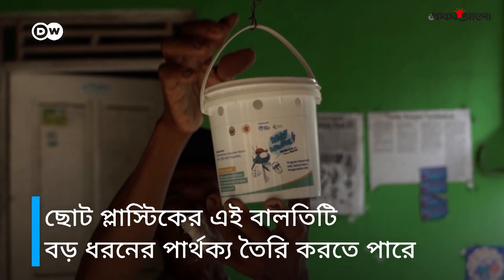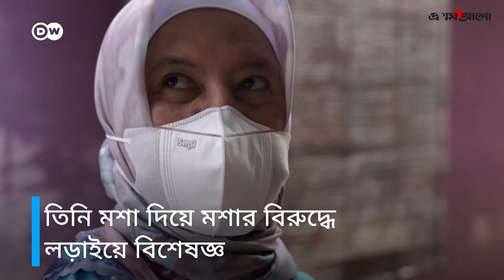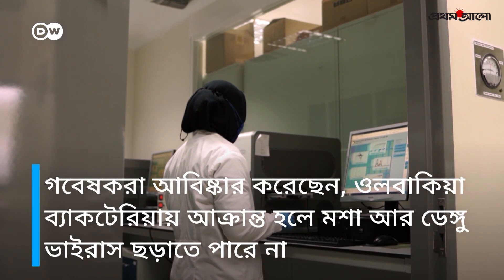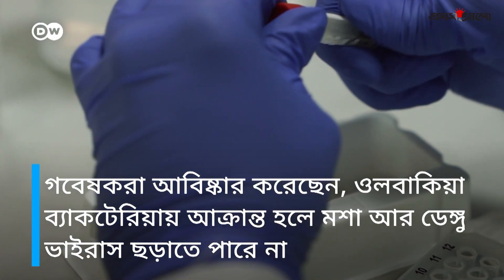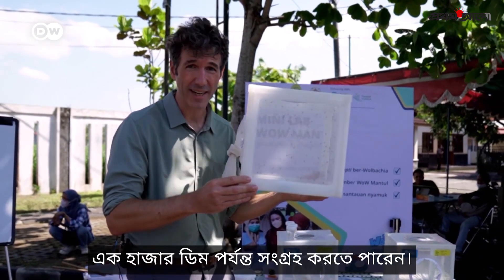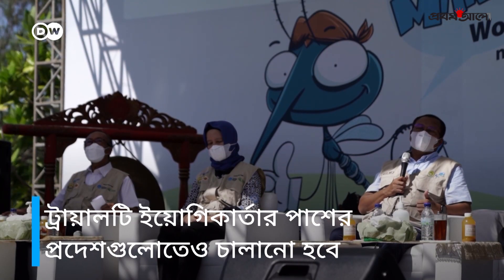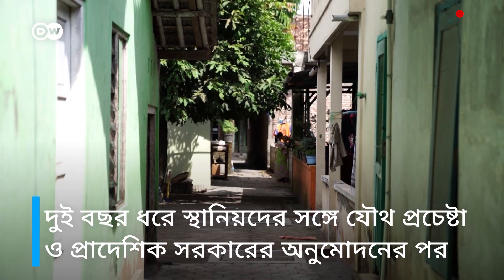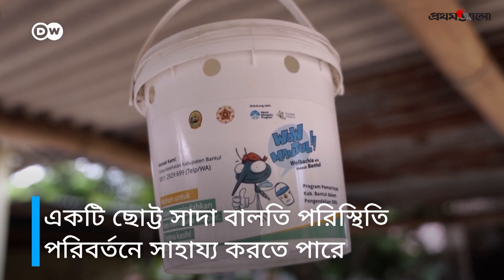বিচিত্র যে উপায়ে মশার সঙ্গে লড়াই চালিয়ে যাচ্ছে ইন্দোনেশিয়া | Indonesia against Mosquito | DW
‘ভালো’ মশার মাধ্যমে ‘খারাপ’ মশার প্রতিরোধ করা সম্ভব, এমন তথ্য জানতেন কি? ইন্দোনেশিয়ার মধ্য জাভার ইয়োগিকার্তার বাসিন্দারা এমন অভিনব কাজটিই করছেন, আর এই উদ্যোগের পেছনে রয়েছেন অধ্যাপক আদি উতারিনি, যিনি এক দশকেরও বেশি সময় ডেঙ্গুর বিরুদ্ধে লড়াই করছেন

মশা দিয়ে মশার বিরুদ্ধে লড়াই | Fighting Mosquitos with Mosquitos

Copyright for this content is exclusively reserved for Prothom Alo.

ABOUT US:
Prothom Alo (Owned by Mediastar Limited) is Bangladesh's highest-circulated and most widely read newspaper. Its online portal is the most visited Bangladeshi and Bengali website globally, with readership spanning 200 countries worldwide.